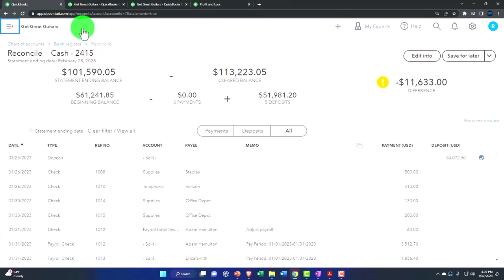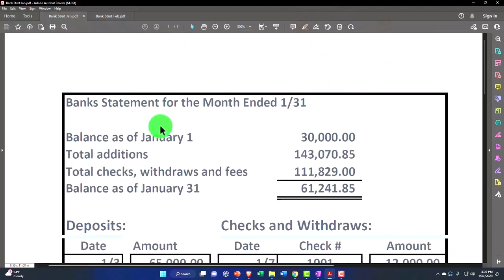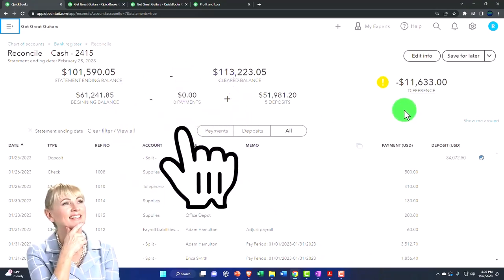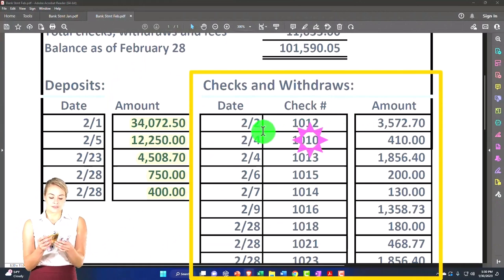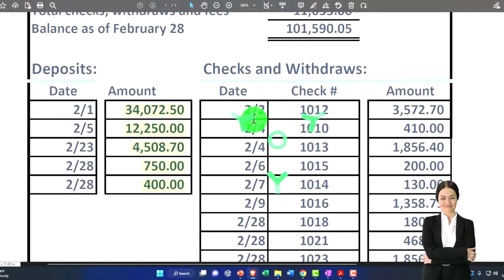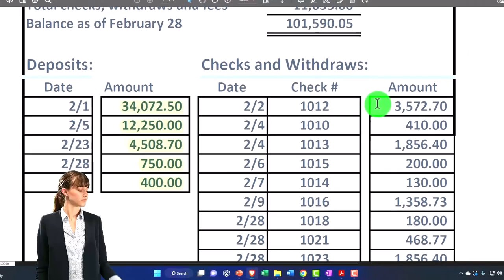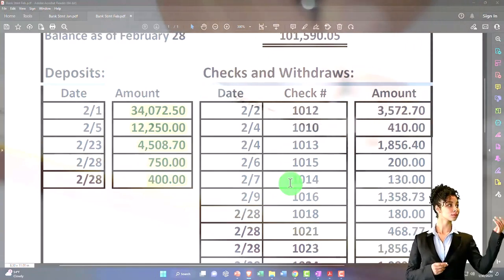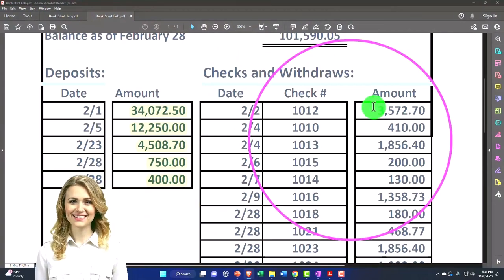Bank Reconciliation Month Two Decreases to Checking Account Overview - QuickBooks Online 2023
Bank Reconciliation Month Two Decreases to Checking Account Overview